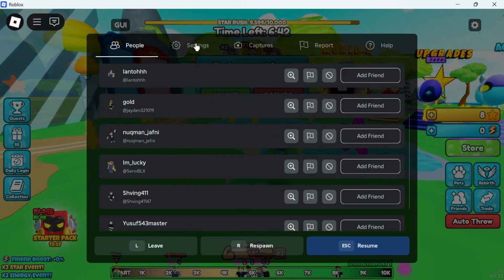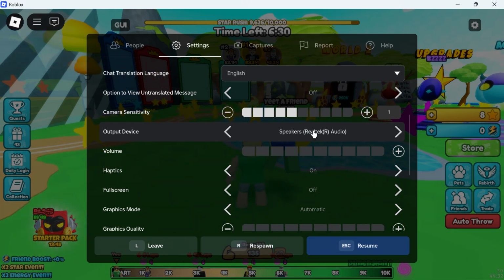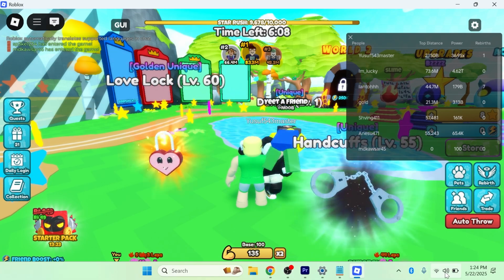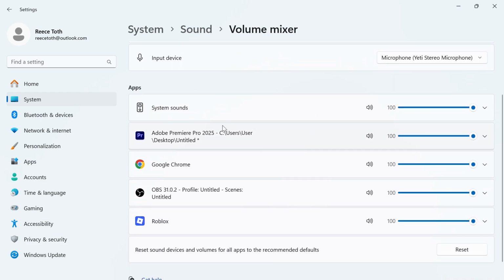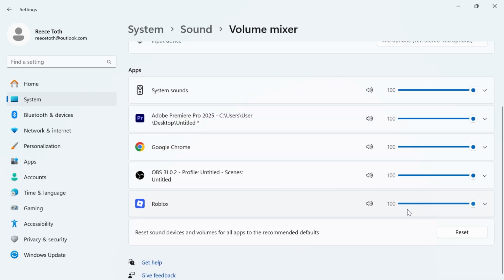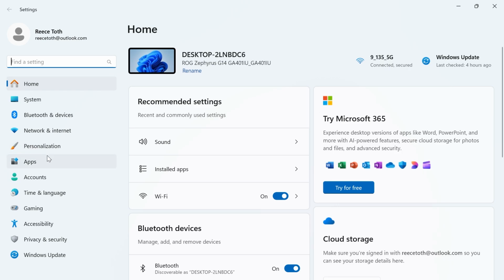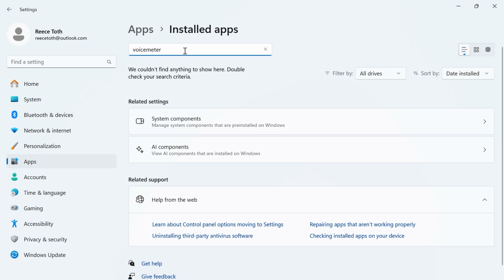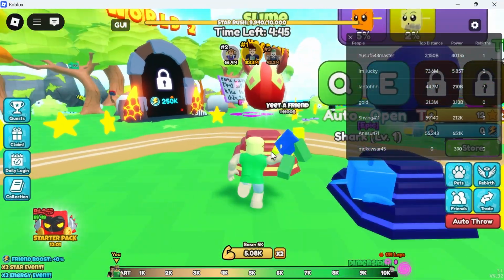How To Fix Roblox No Sound / Audio Issues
If you're facing no sound in Roblox, this guide walks you through how to fix common Roblox audio not working issues on Windows 11 and Windows 10. Whether it’s background music missing, sound effects not playing, or full audio loss, learn how to fix Roblox sound settings, check audio drivers, and resolve sound bugs.